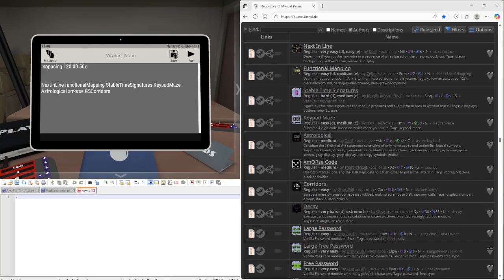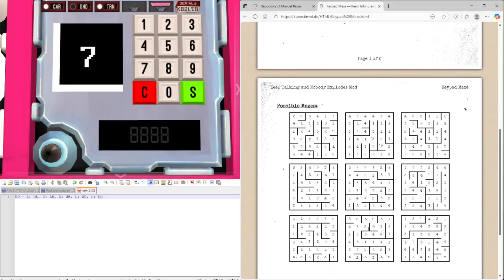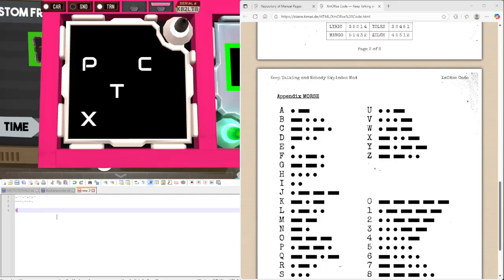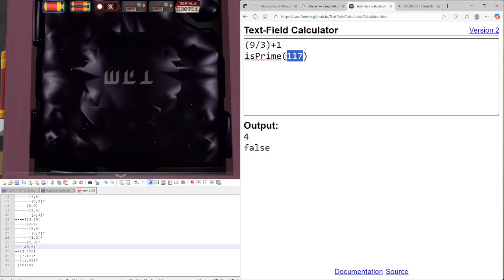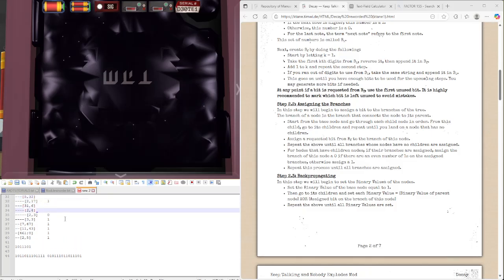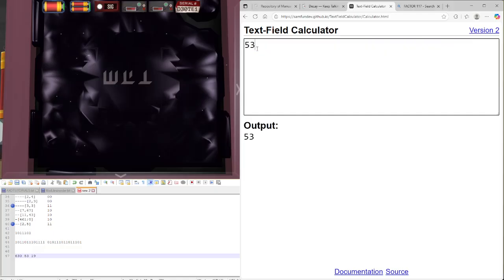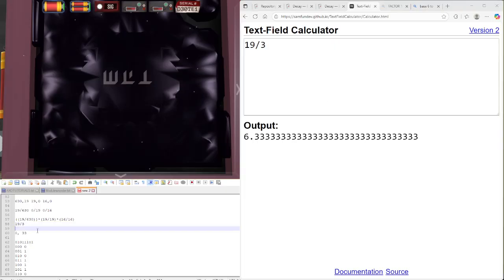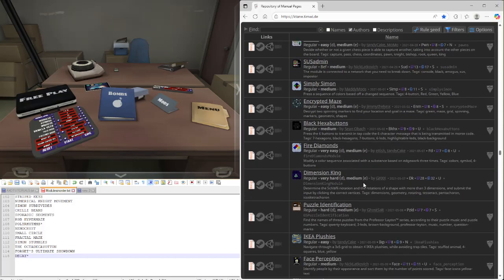Doing Every KTaNE Regular Module In Order: Part 57 - Remaining In Decay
Sorry for anyone looking forward to a Decay solve, that just took it out of me

Modules Featured: Next In Line, Functional Mapping, Stable Time Signatures, Keypad Maze, Astrological, XmORse Code, Corridors, Decay (failed), Large Password, Large Free Password, Free Password, Not Timer, The Burnt